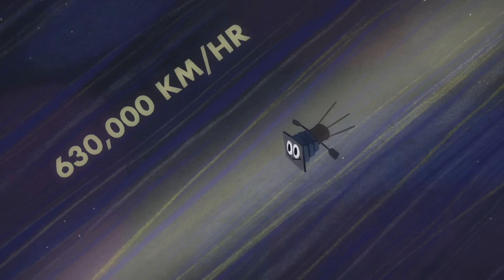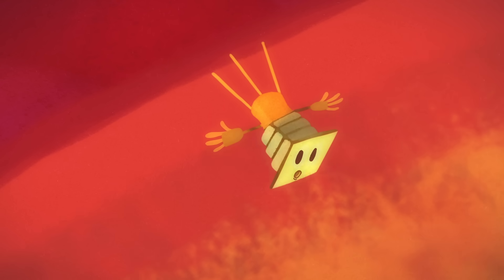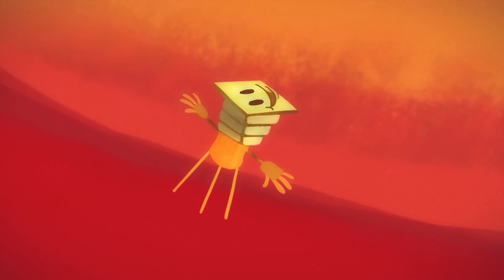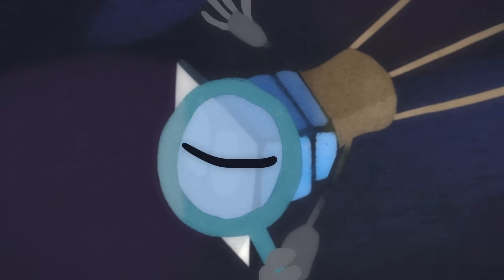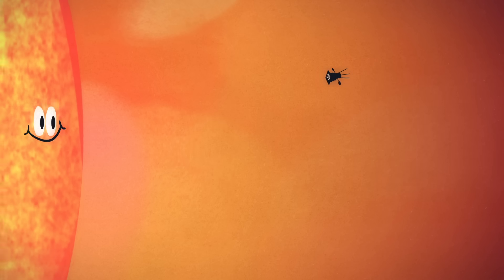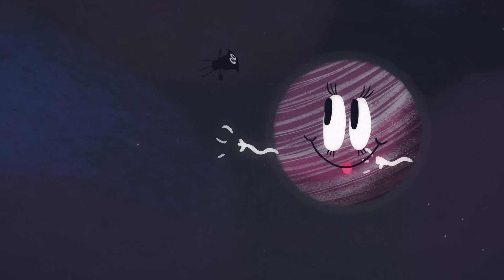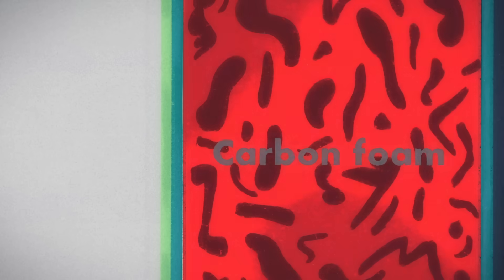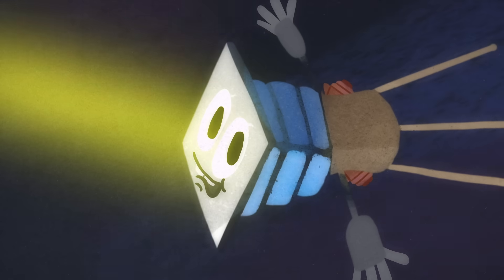How did NASA touch the Sun without melting?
Explore the challenges of Parker Solar Probe’s mission to touch the Sun, and what we could learn about the star as we get closer.

In 2021, the Parker Solar Probe achieved its mission to touch the Sun, skimming through its outermost atmosphere. Since then, it’s carved closer and closer paths, but probing deeper into the corona— without melting, exploding, or falling into the Sun— is a monumental engineering challenge. Is it possible? Explore the obstacles of the mission and how it could unlock the mysteries of our star.

Directed by Igor Ćorić, Artrake Studio.

A special thanks to Doug Willard and Christina Cohen who provided information and insights for the development of this video.

Thank you so much to our patrons for your support! Without you this video would not be possible! Nicole Klau Ibarra, Jesse Lira, Ezekiel Raui, Petr Vacek, Dennis, Olivia Fu, Kari Teffeau, Cindy Lai, Rajath Durgada Manjunath, Dan Nguyen, Chin Beng Tan, Tom Boman, Karen Warner, Iryna Panasiuk, Aaron Torres, Eric Braun, Sonja Worzewski, Michael Clement, Adam Berry, Ghaith Tarawneh, Nathan Milford, Tomas Beckett, Alice Ice, Eric Berman, Kurt Paolo Sevillano, Jennifer Heald, Megulo Abebe, isolwi, Kate Sem, Ujjwal Dasu, Angel Alberici, Minh Quan Dinh, Sylvain, Terran Gimpel, Talia Sari, Katie McDowell, Allen, Mahina Knuckles, Charmaine Hanson, Thawsitt, Jezabel, Abdullah Abdulaziz, Xiao Yu, Melissa Suarez, Brian A. Dunn, Francisco Amaya, Daisuke Goto, Matt Switzler, Peng, Tzu-Hsiang, and Bethany Connor.